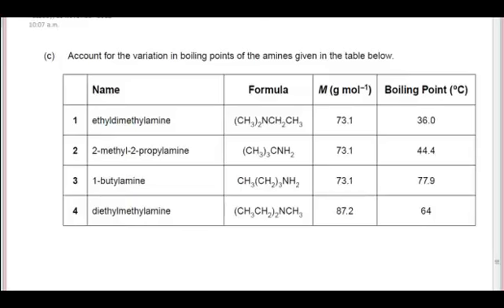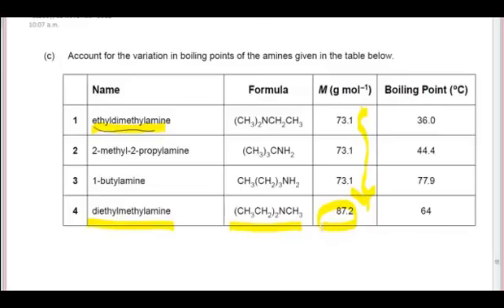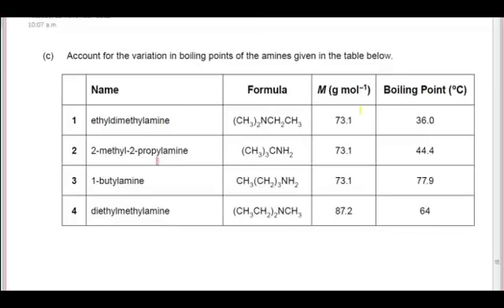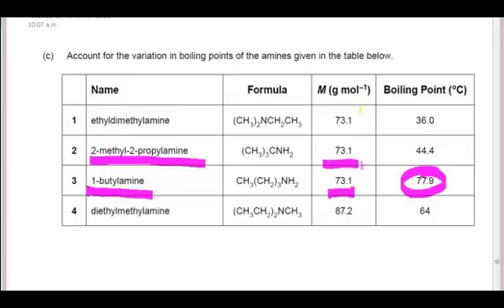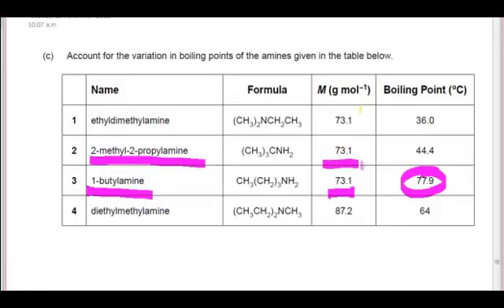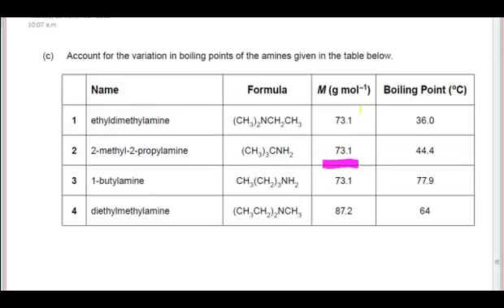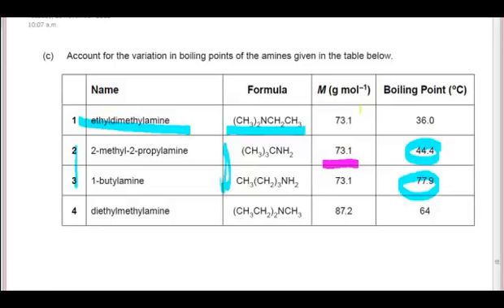2004 Particles Schol 1C vol up